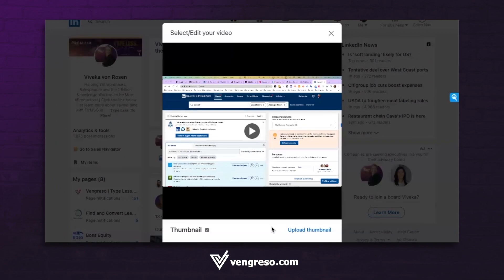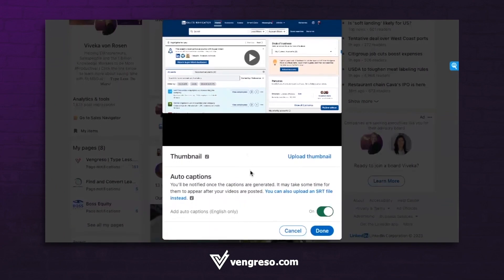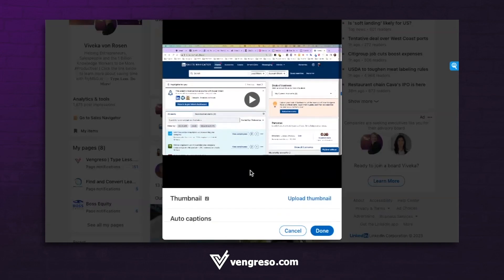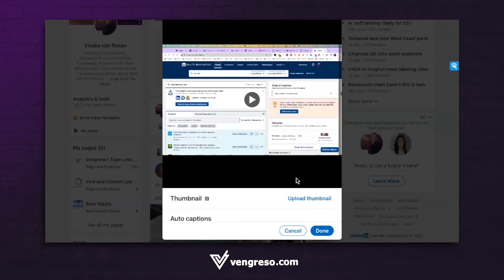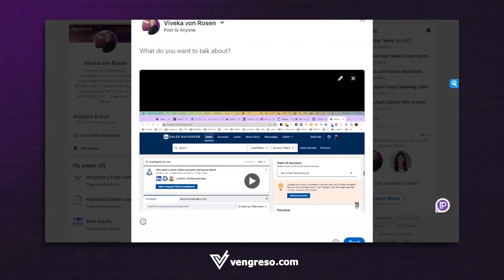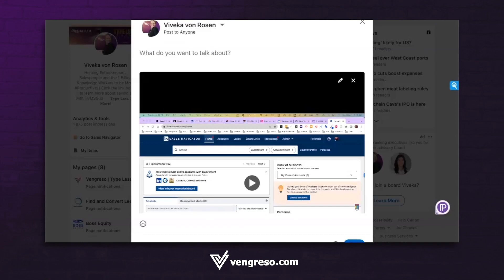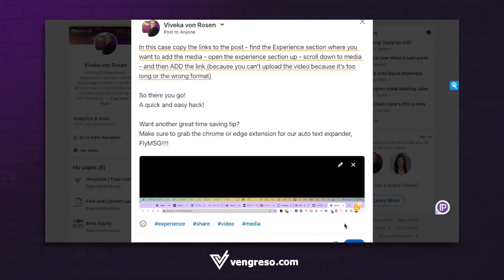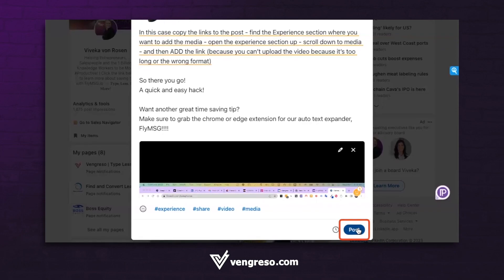How to Add a Video to your LinkedIn Featured Media Section | FlyMSG.io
💼🎥 How to Add a Video yo your LinkedIn Featured Media Section! 💼🌟 Get ready to take your LinkedIn profile to the next level with the extraordinary Viveka von Rosen from Vengreso! Join her in this mind-blowing tutorial where she unveils the secrets to make your profile STAND OUT with captivating videos in the Featured Section! 🚀💥

🎯🎥 Learn how to showcase your skills, accomplishments, and expertise like a PRO by integrating captivating videos directly into your LinkedIn profile! 💼🌟

💡💼 Viveka's expert guidance will empower you to create a powerful visual narrative, leaving a lasting impression on potential clients, employers, and connections! 💪✨

🔍⚙️ From selecting the perfect video to optimizing its impact, Viveka's step-by-step instructions will turn you into a LinkedIn video master! 🌟🎬

🔥 Revolutionize your personal brand and capture the attention of your network with the cutting-edge strategy of adding videos to your Featured Section! 🚀🌟

📣 Spread the word! Let's unleash the power of video on LinkedIn! 🌟🙌

Available as Chrome and Edge Extensions.

And if you haven't already, check out how you can be a part of our growth!